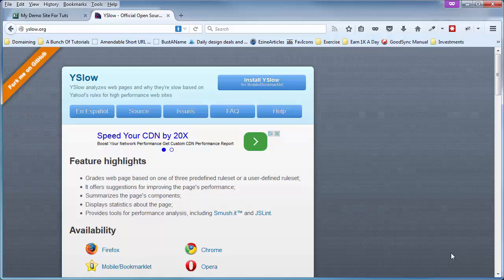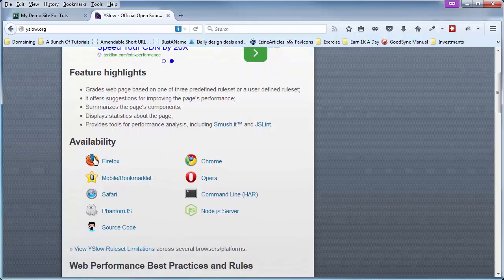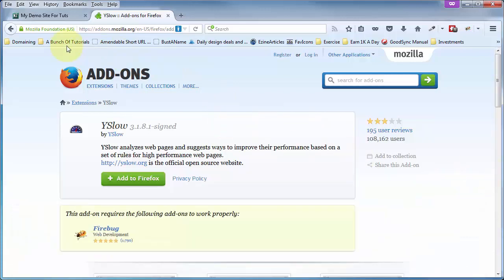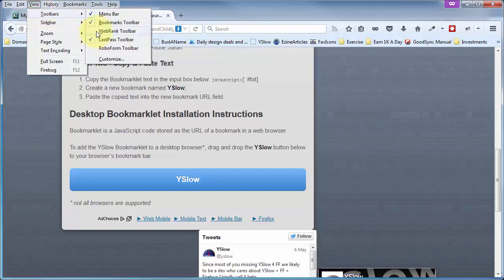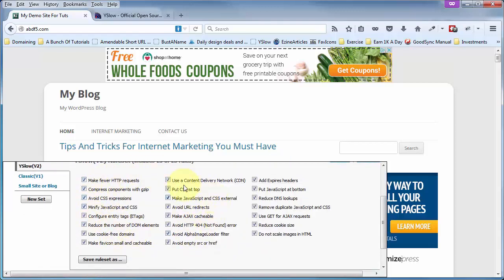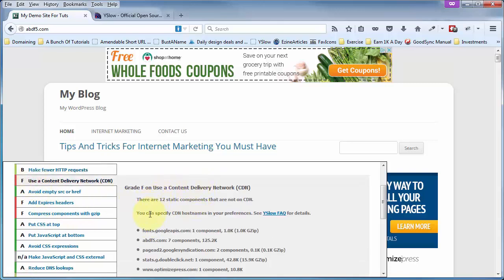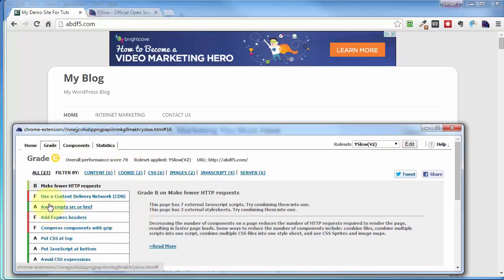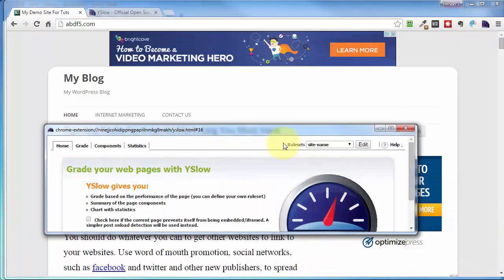WSlow Guide (Speed testing tools) WordPress speed